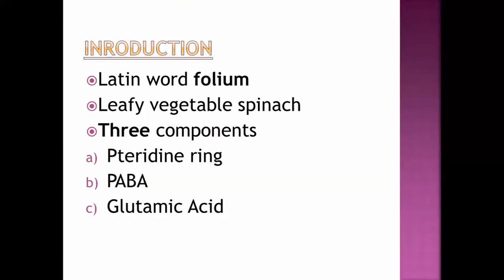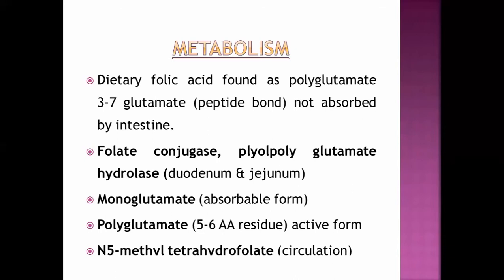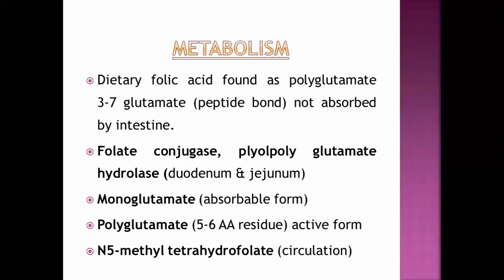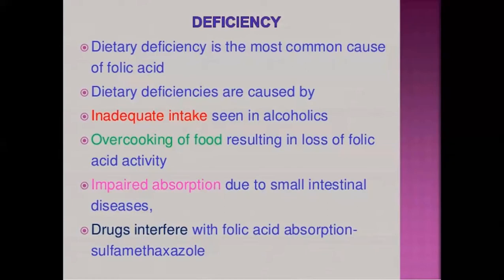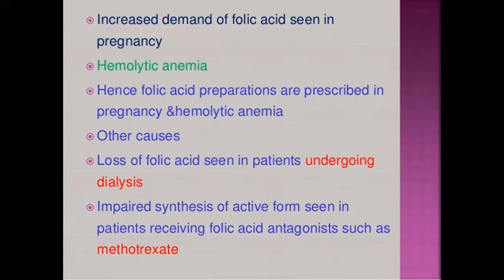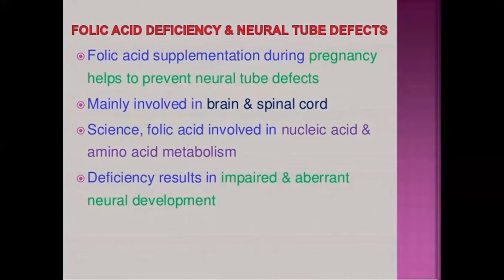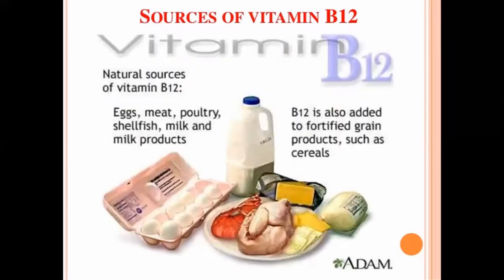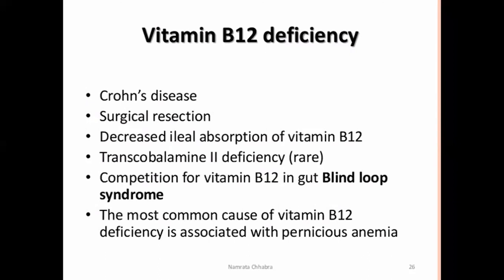Folic Acid And Vitamin B12 Biochemistry Lecture # 4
Lecture Dated : 26/05/2021